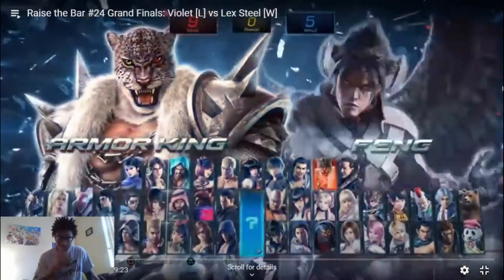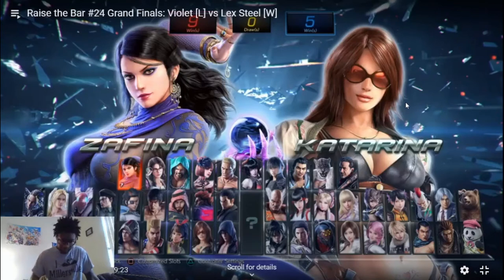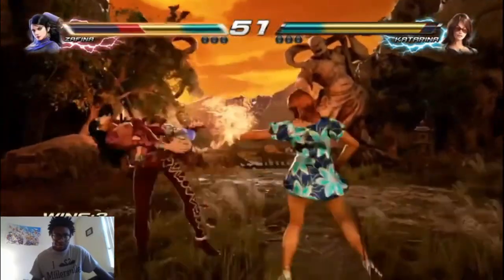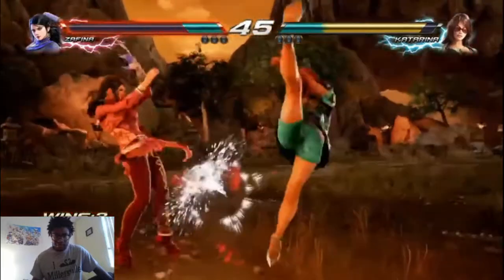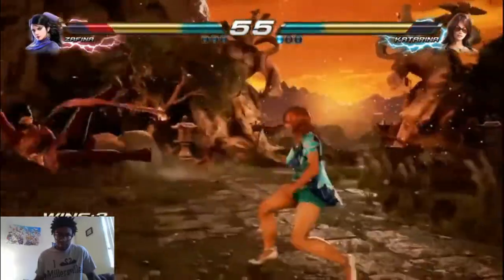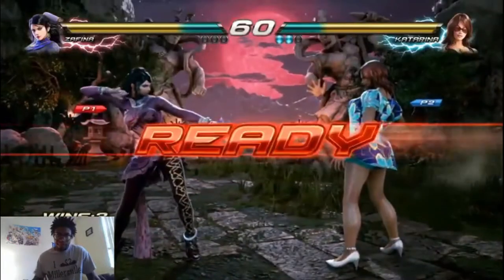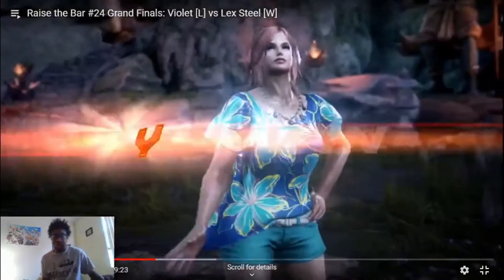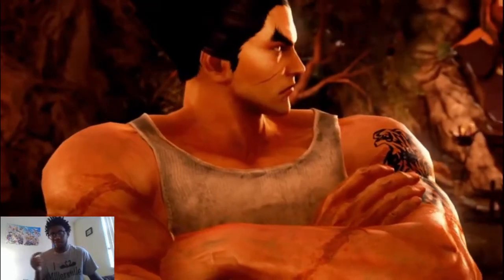Tourney Run #3: RTB 24 vs Violet (Tekken 7)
This is my official gaming channel with are variety videos